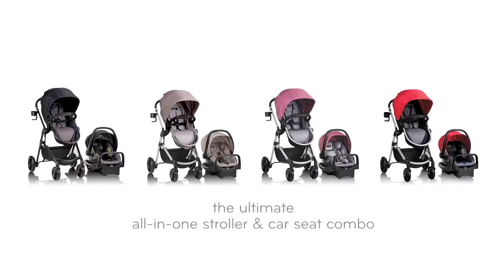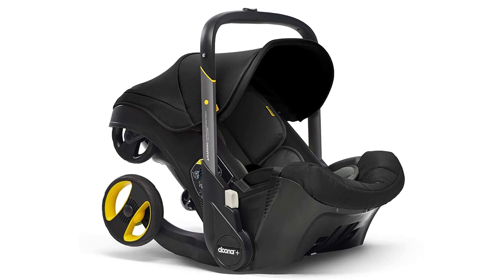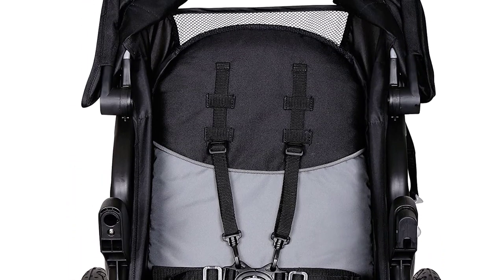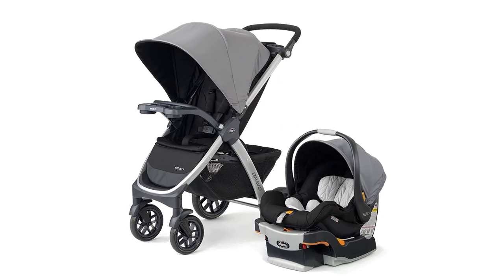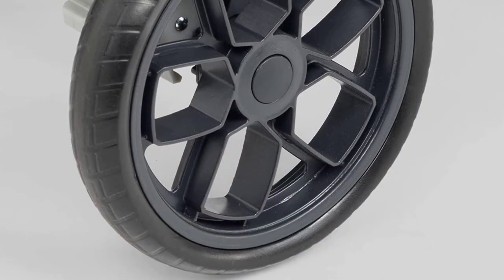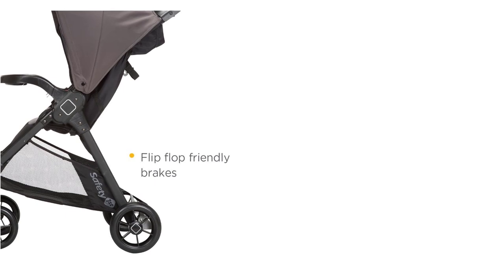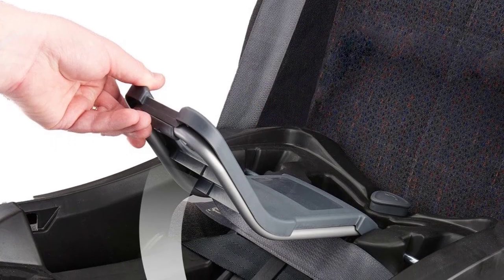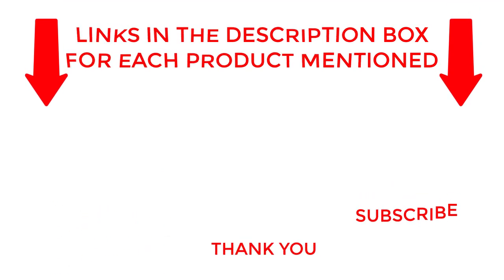Top 5 Baby Strollers with Car Seat for 2023: Expert Reviews and Buying Guide!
Are you on the hunt for the best baby stroller with car seat for 2023? Look no further! In this video, we've done the research and consulted with experts to bring you our top 5 picks. From safety features to convenience and style, we cover it all. Our buying guide will help you make an informed decision, whether you're a first-time parent or a seasoned pro. Join us as we explore the latest and greatest in baby gear.